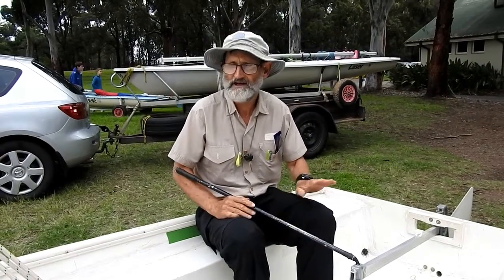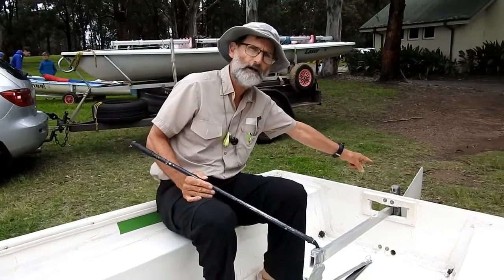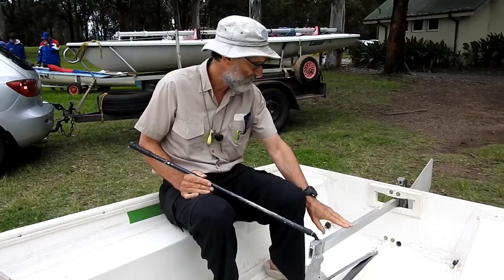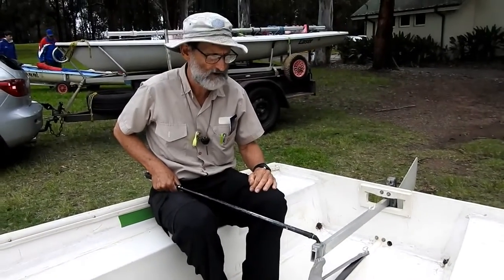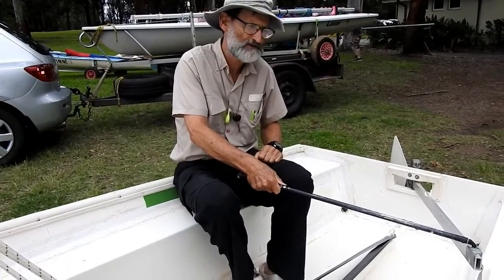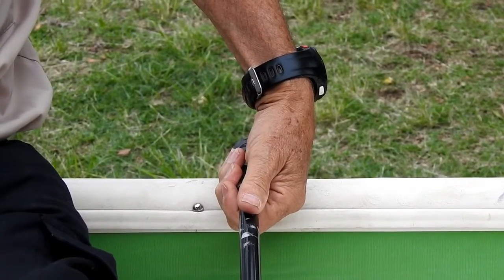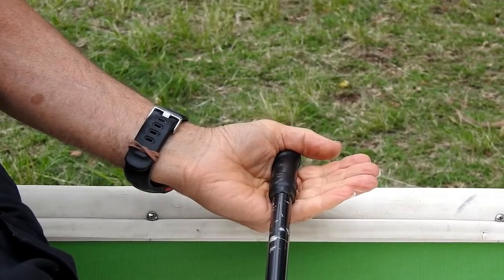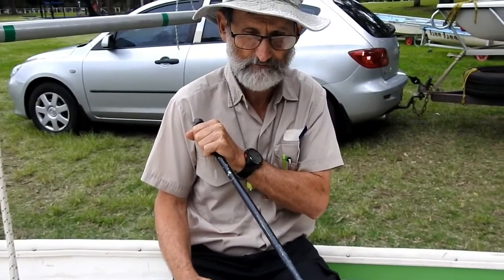CNLSC Pacer 1 Control